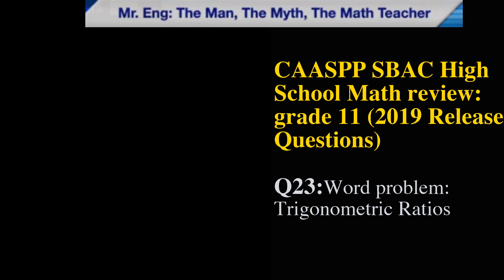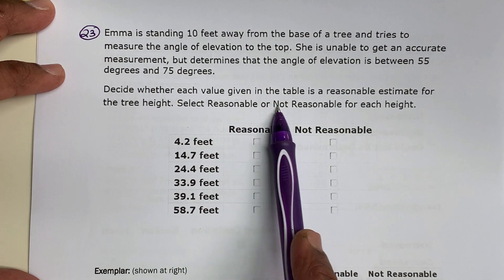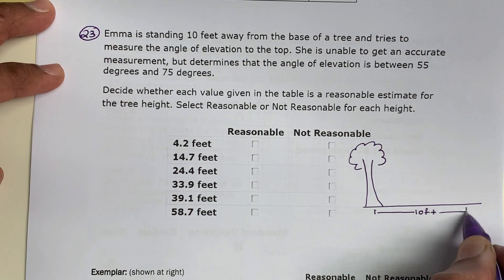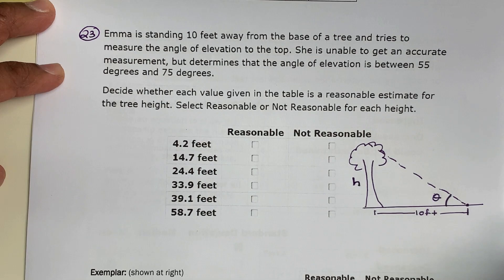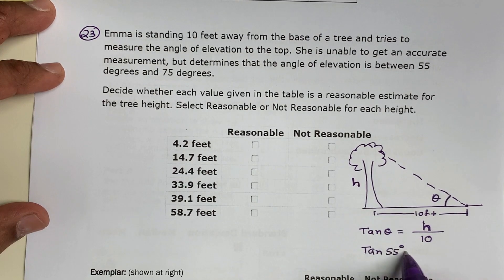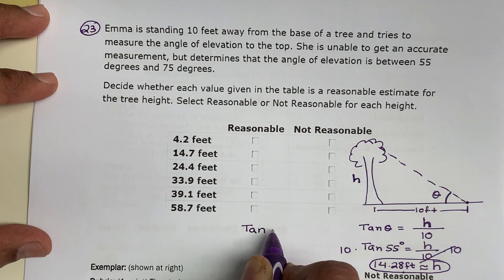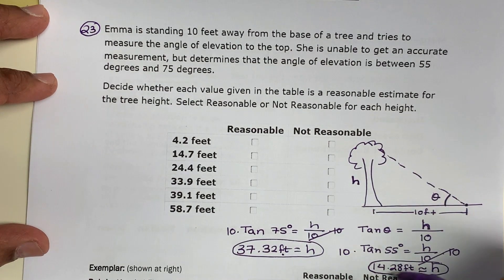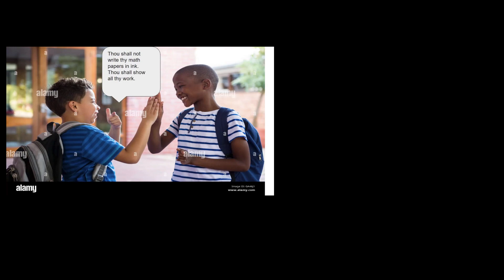SBAC HS MATH (2019, Q23): Word problem: Trigonometric Ratios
Common Core High School Math,  standardized testing,  SBAC Smarter Balanced Assessment Consortium, CAASPP California Assessment Student Performance and Progress, PARCC
Partnership for Assessment of Readiness for College and Careers, Mr. Halankar, Mr. Eng, mrmatheng, mrmatheng.net, math review grade 11